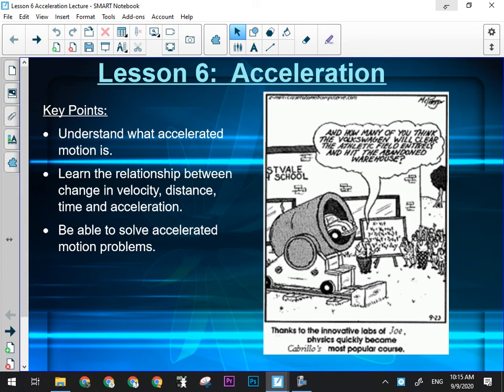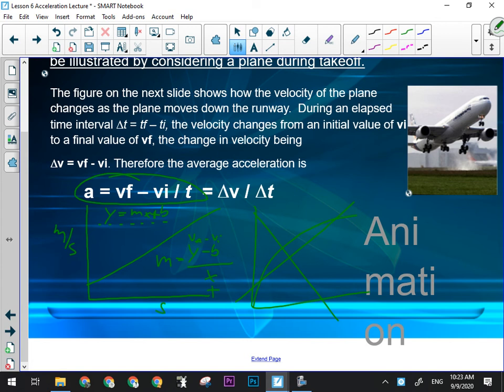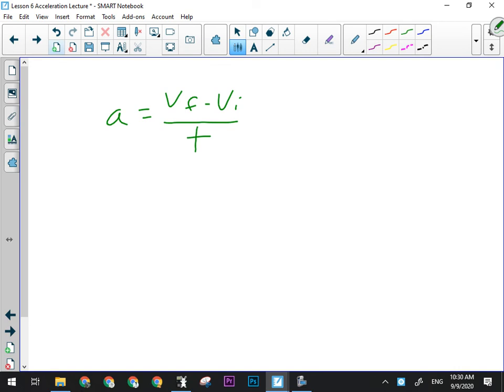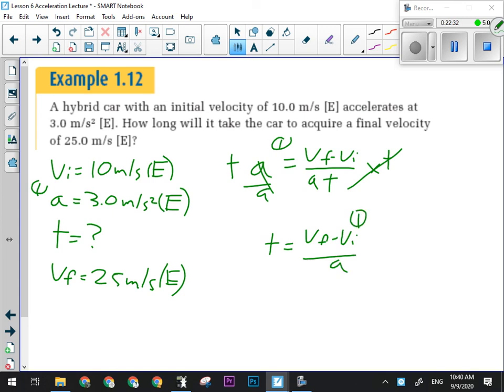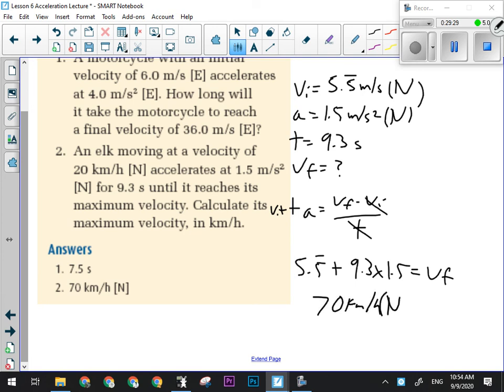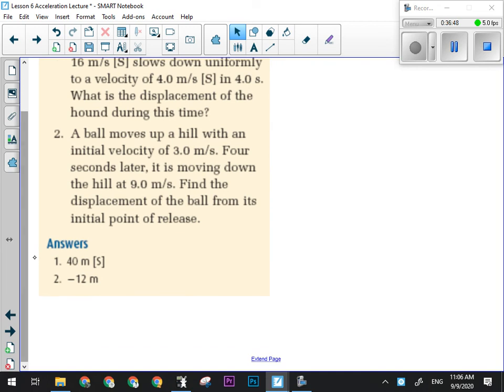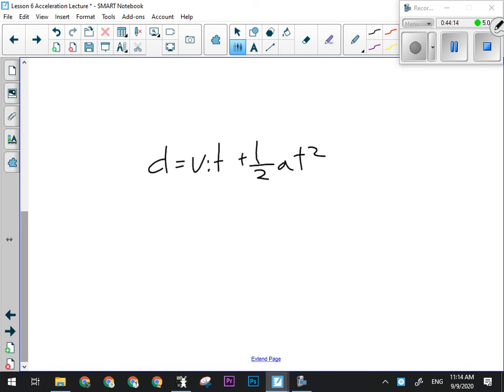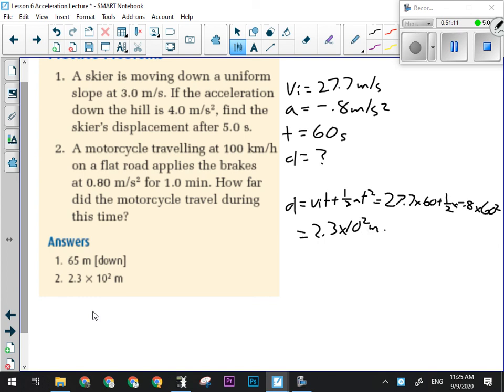Acceleration Part 1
Review of Acceleration from Science 10 and use of new formulae.